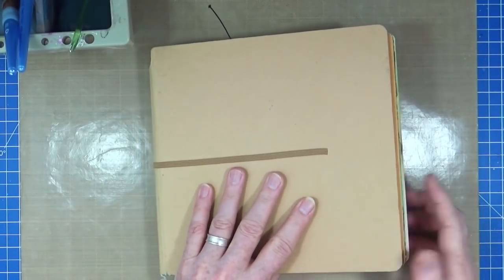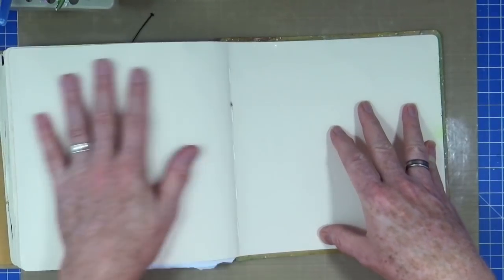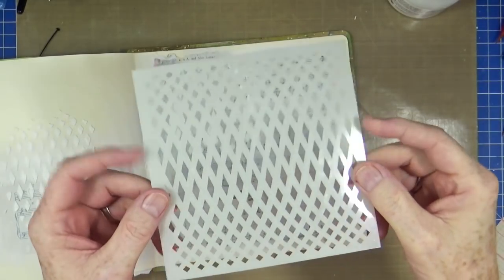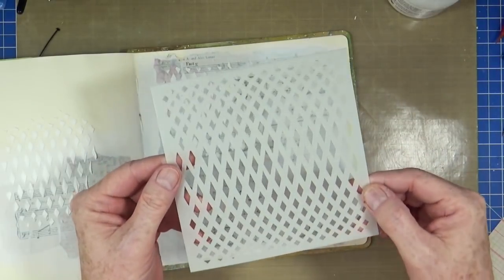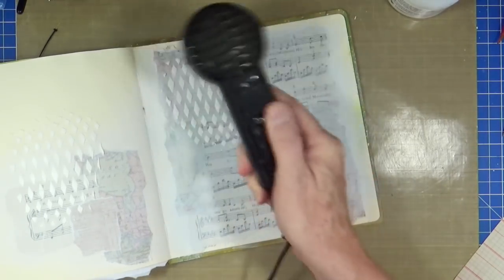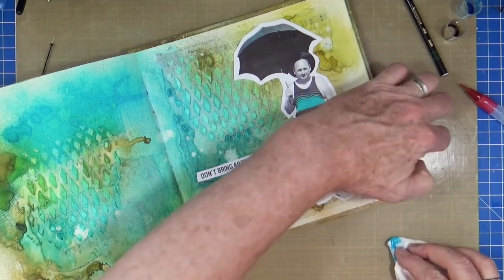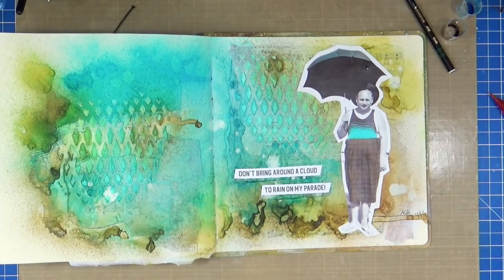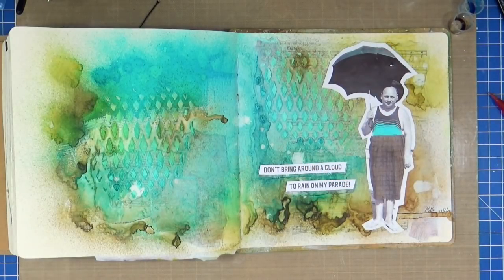Don't Rain On My Parade - Mixed Media Art Journal Page.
Today I'm using the last page in my Dylusions 8x8 creative journal to create a mixed media intuitive page - not really knowing where it's going to take me..only knowing what focal image and quote I'll use!